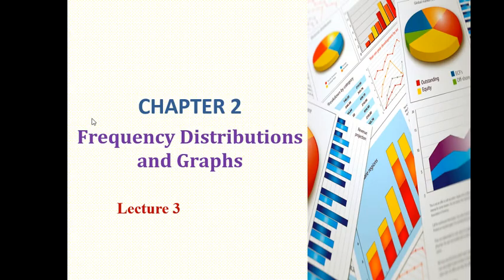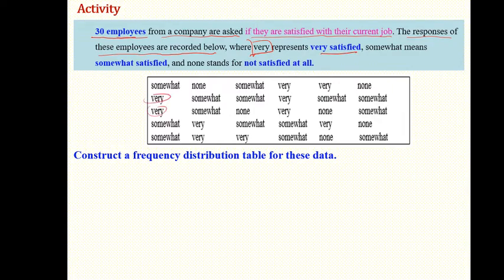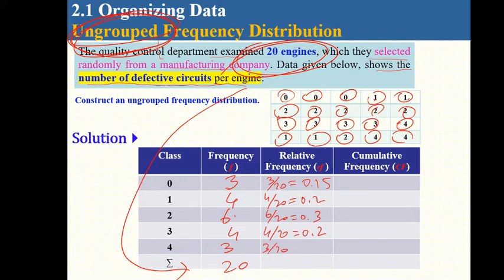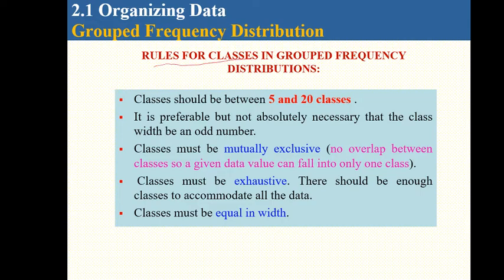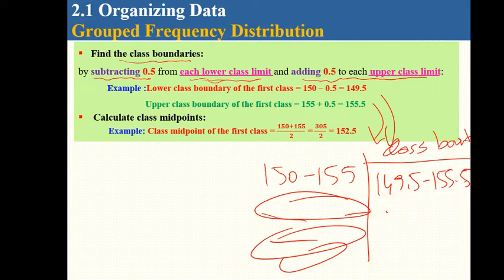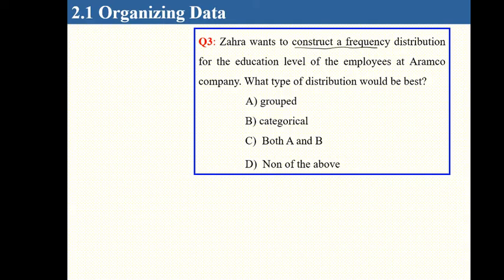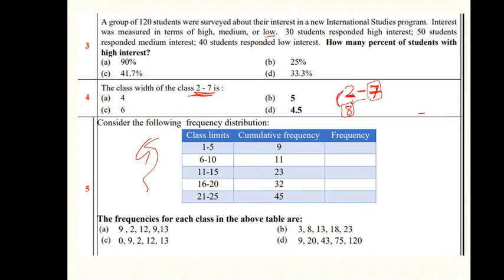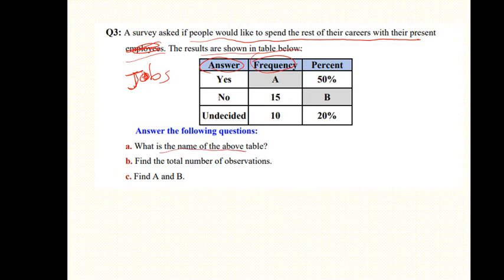STAT 132 Lecture 3 and Worksheet 3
I did not have time to edit, but I hope it helps. There is a MISTAKE in Q3. The upper limit should be 1099 (not 900)!
Reminder: You can increase or decrease  the play speed of the video from the setting.